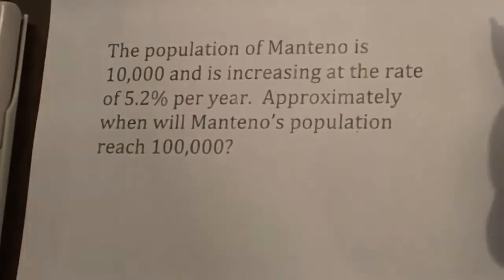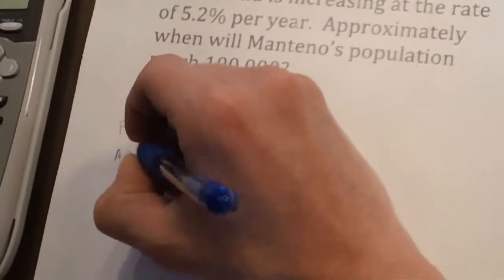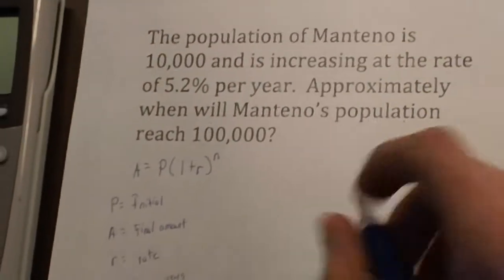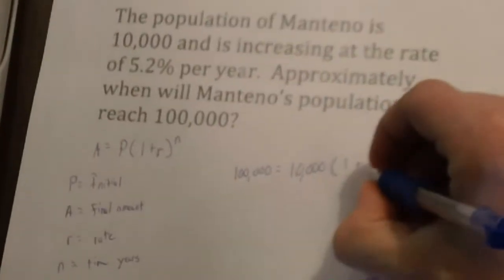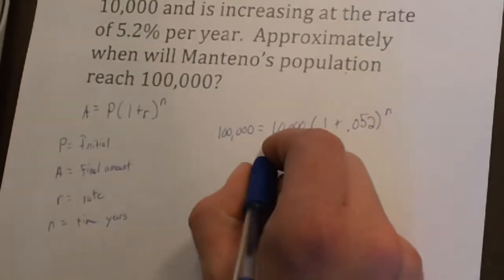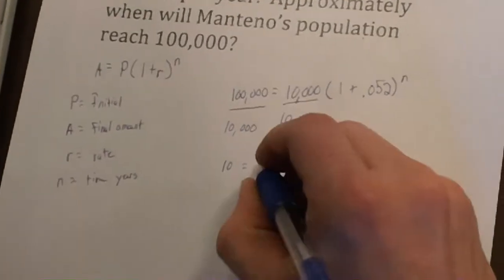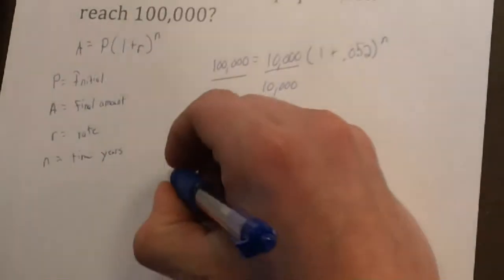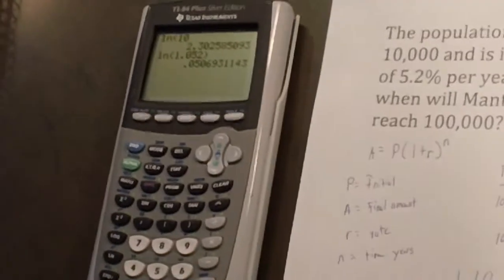Matthew Kleszynski Calculus Packet #2 Problem #6